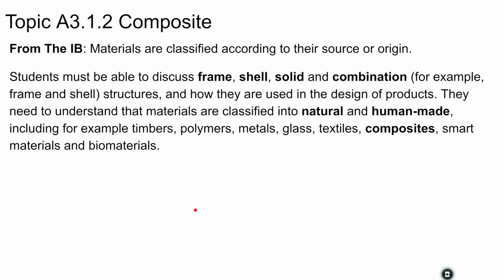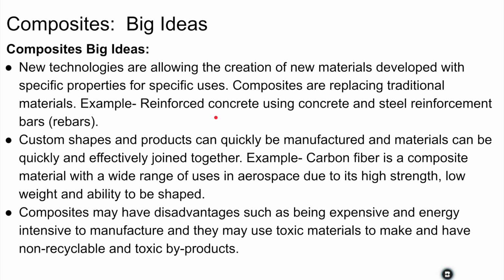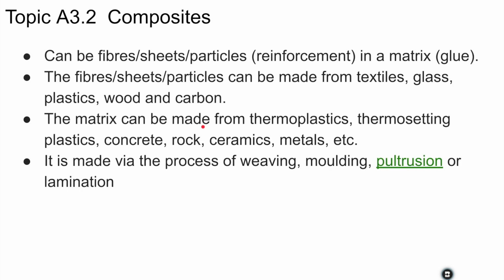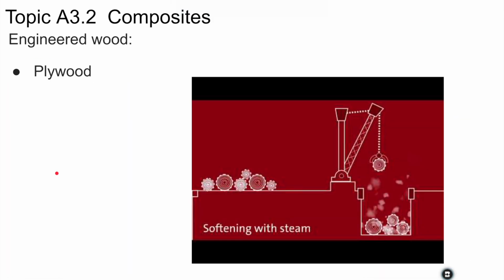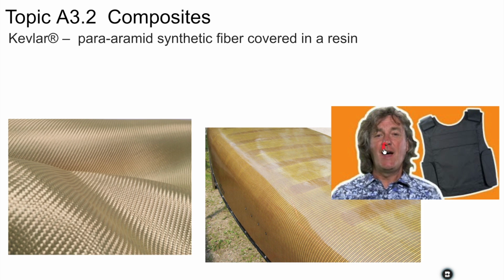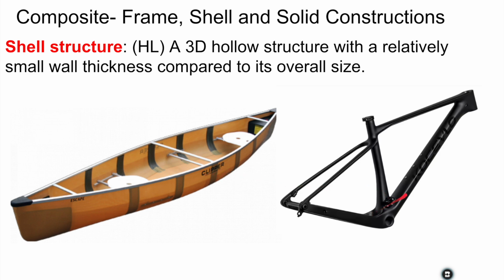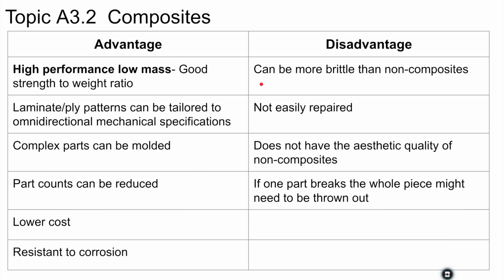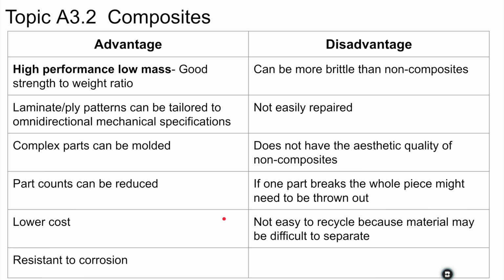IB DP Design Technology Topic A3.1.2 Composites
This is a recorded lecture for the IB DP Design Technology (DT) for Topic A3.1.2 focusing on Composites